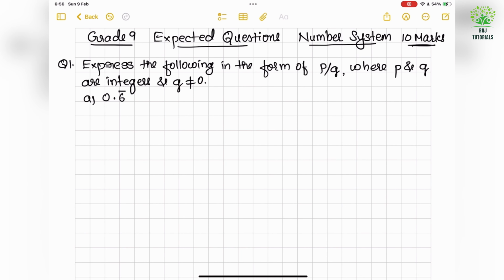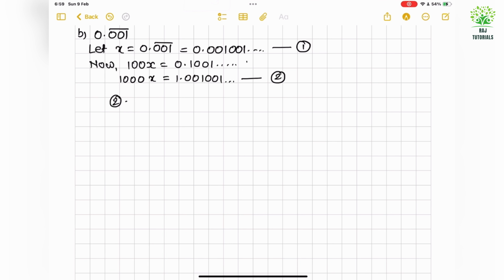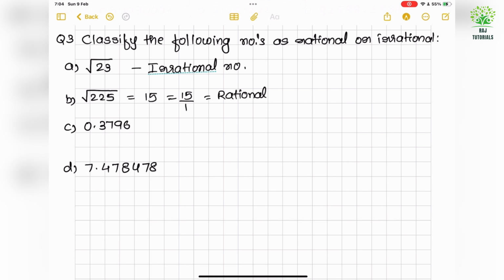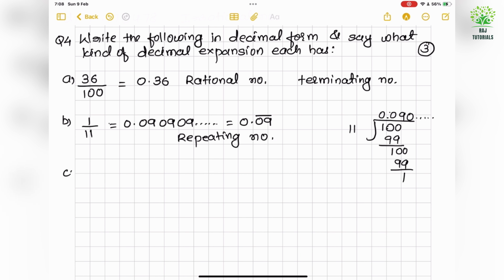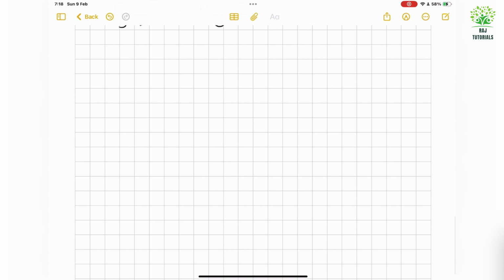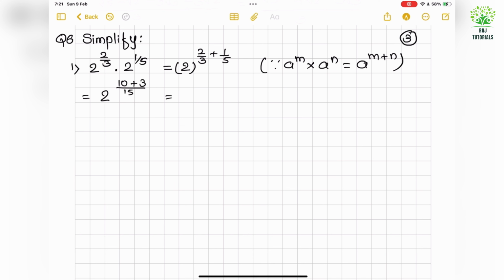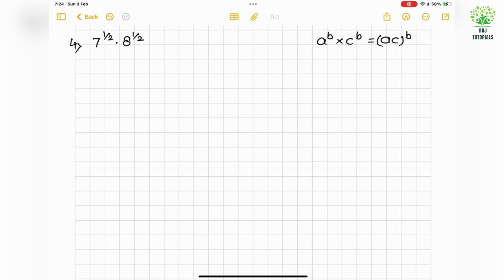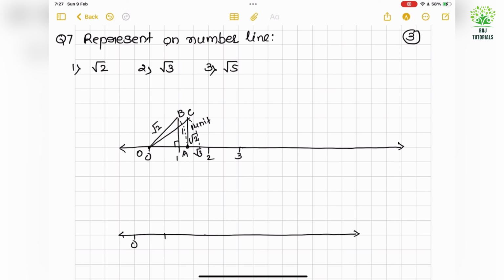CLASS IX | NUMBER SYSTEM | EXPECTED QUESTIONS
CLASS IX | NUMBER SYSTEM | IMPORTANT QUESTIONS